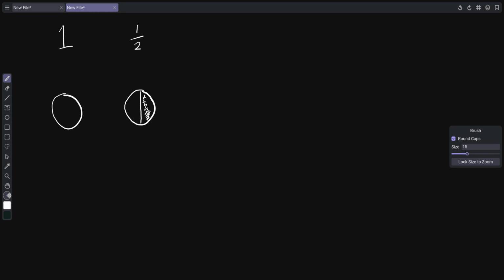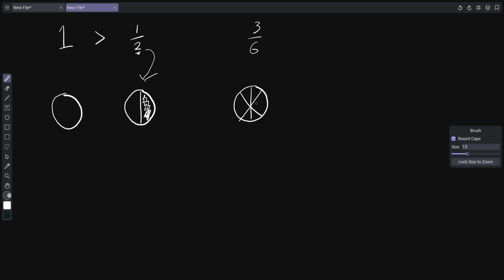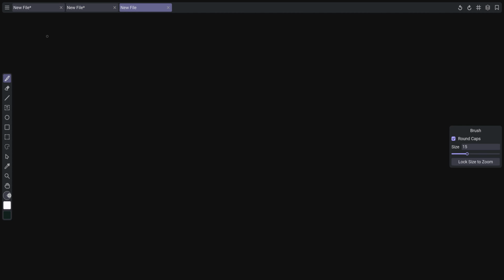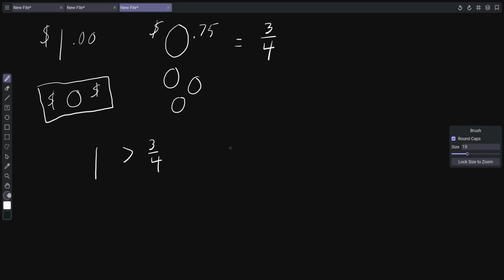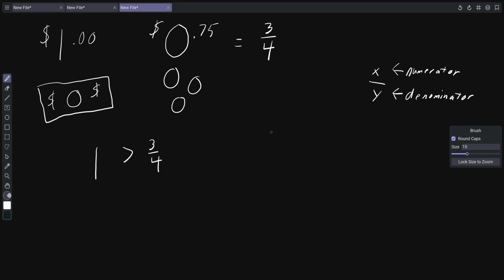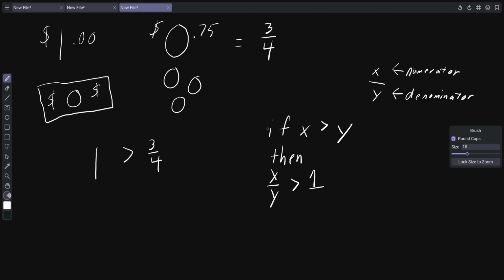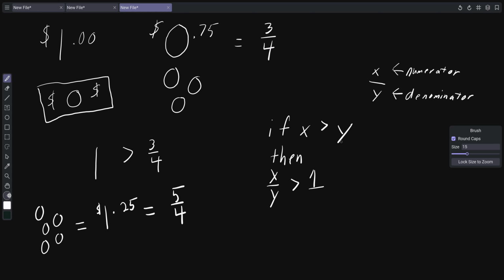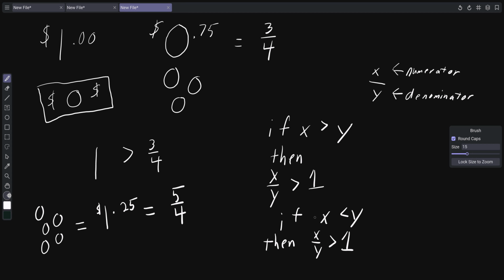A basic tutorial on Fractions - Fixing Foundations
Are you a college student struggling in math class?